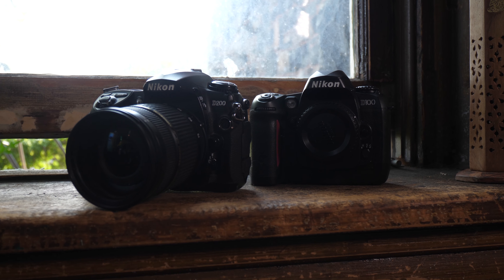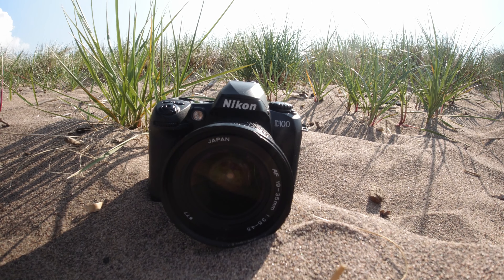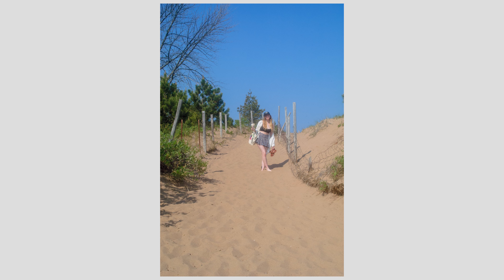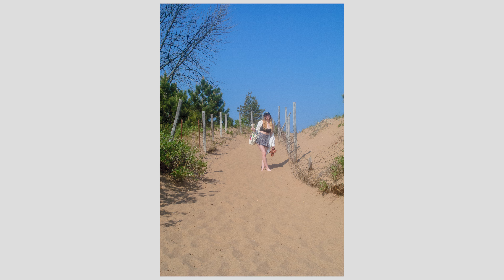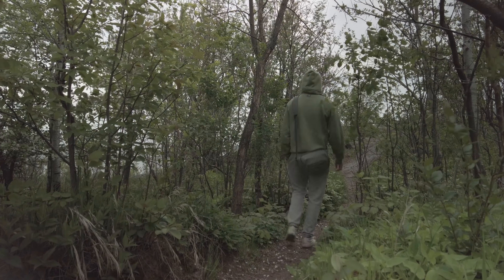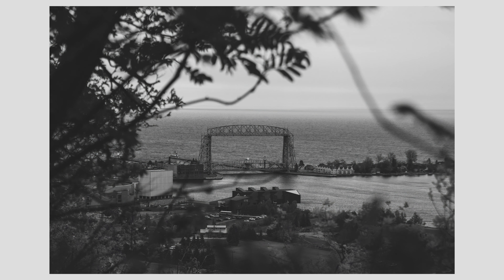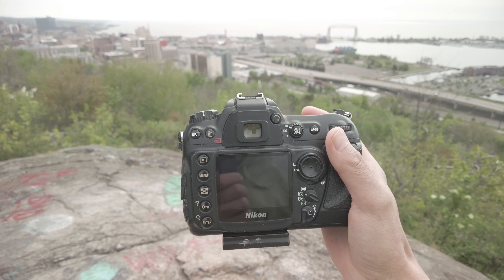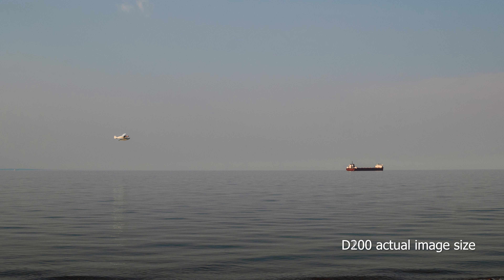CCD Classics: Nikon D100 and D200 today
I've stepped out of the dungeon and snapped shots with both the Nikon D100 and D200. Thanks for viewing and drop a sub/follow!